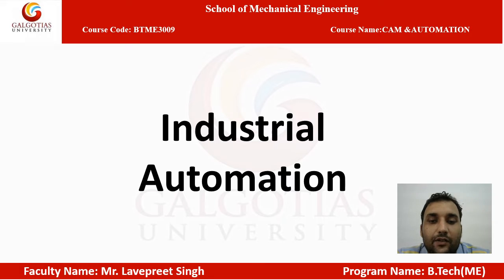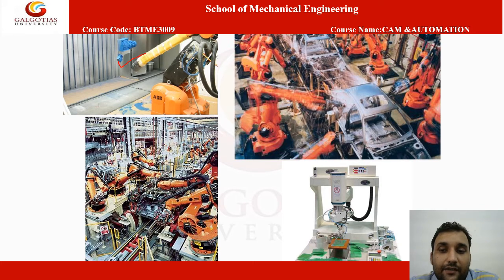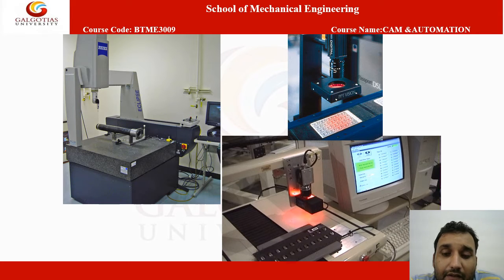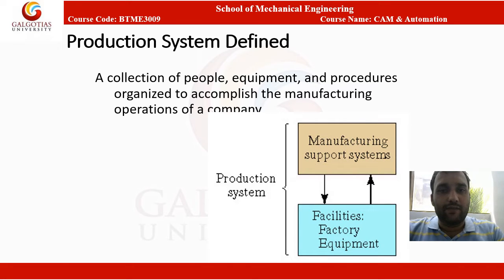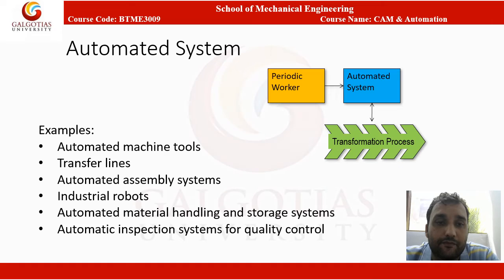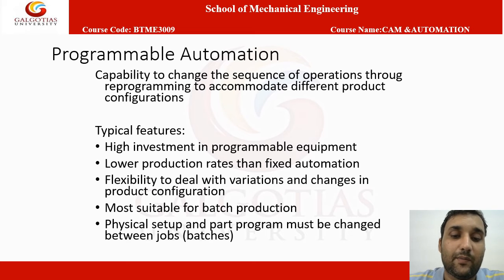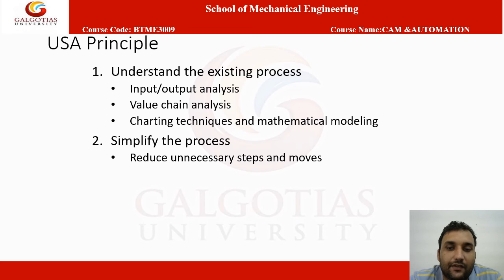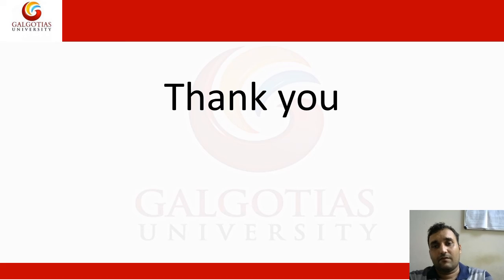BTME3009, CAM and Automation: Introduction to Industrial Automation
Industrial Automation